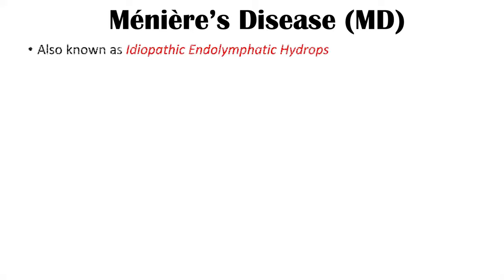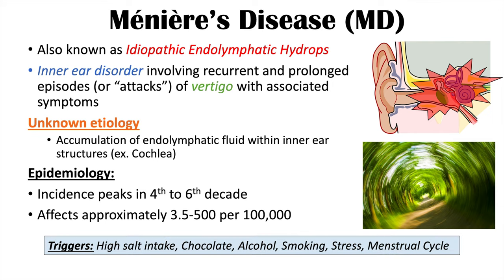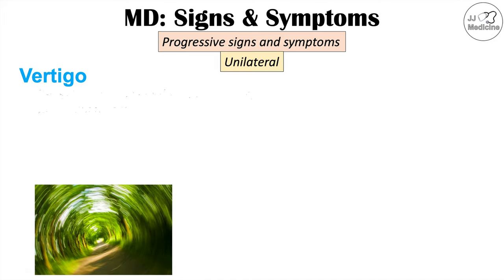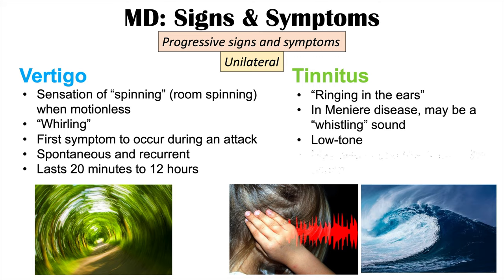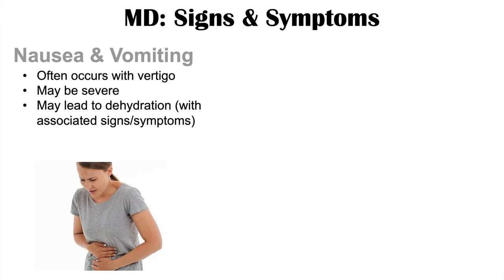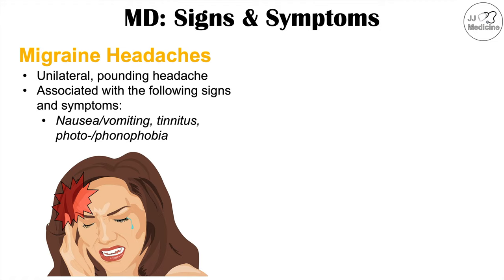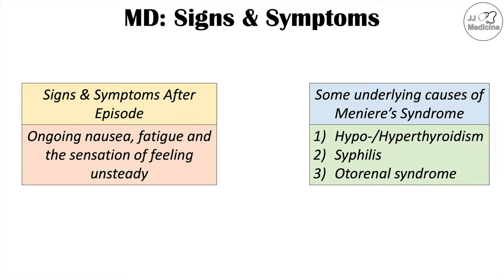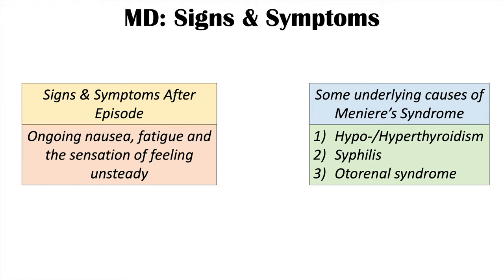Meniere’s Disease Signs & Symptoms (& Why They Occur)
Meniere’s Disease (& Meniere’s Syndrome) is an inner ear condition involving recurrent and spontaneous episodes of vertigo (sensation of “room spinning”) along with other associated signs and symptoms. In this lesson, we discuss the triggers of these episodes of vertigo, along with how long episodes last and the other important signs and symptoms that occur as well.

JJ

For books and more information on these topics